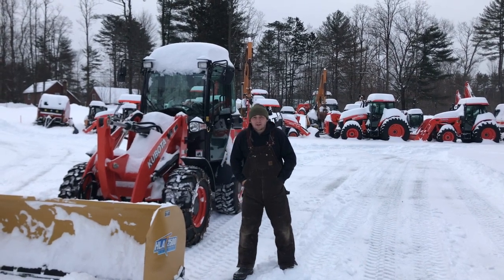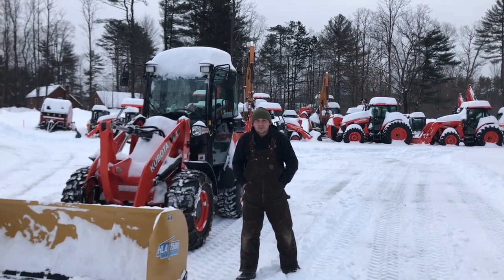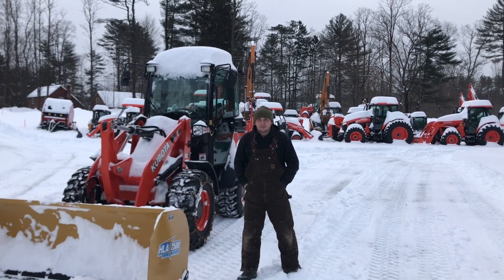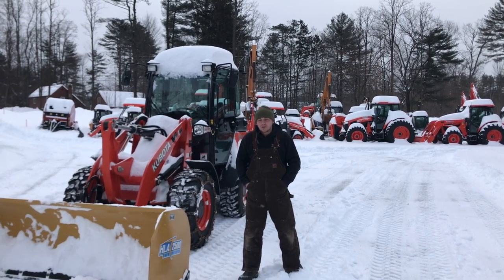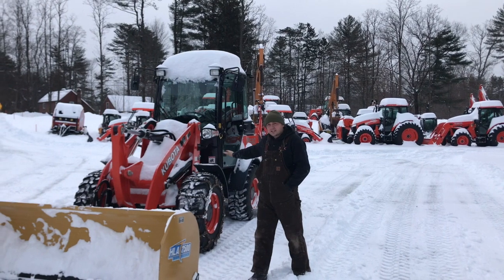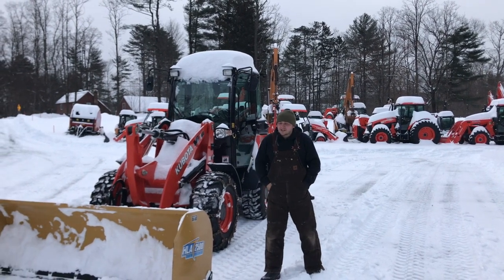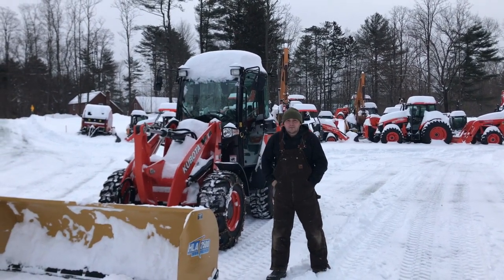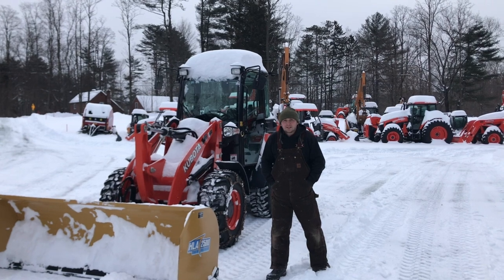Kubota R530 HD 720p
Kubota R530 wheel loader with a 8' HLA snow pusher cleaning a parking lot after recent snow storm. This machine is Kubota's middle compact wheel loader.